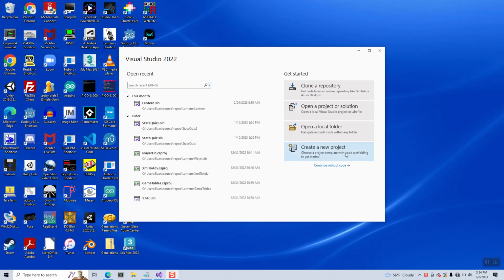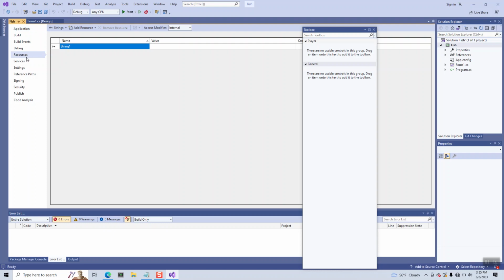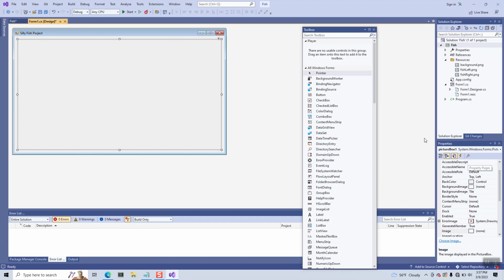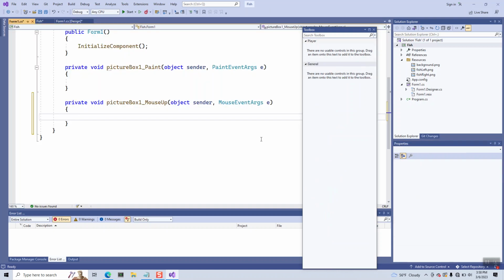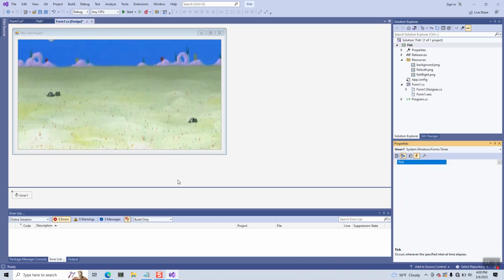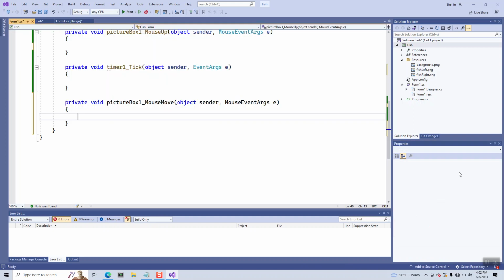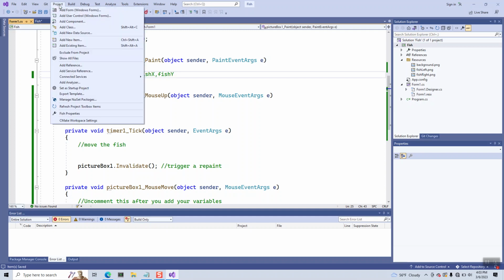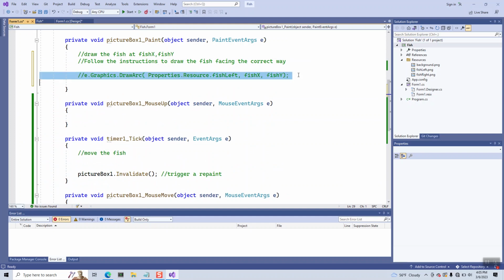C# Fish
Working with if-statements and variables.